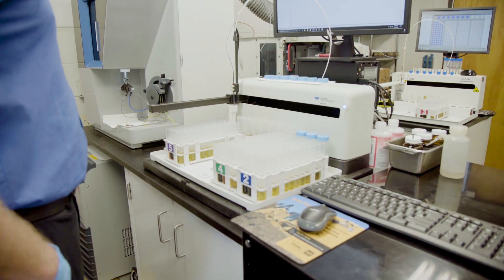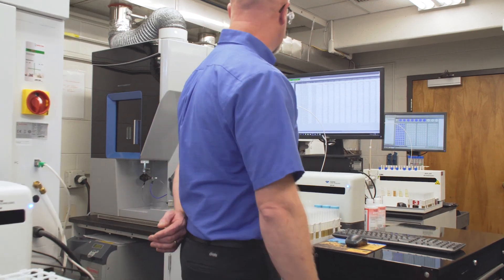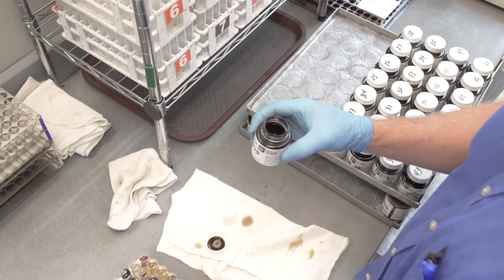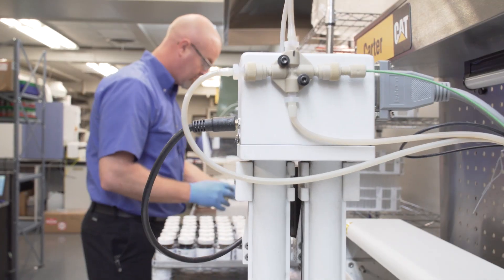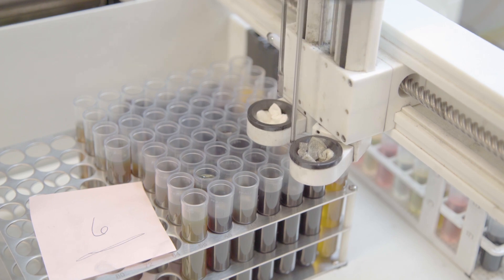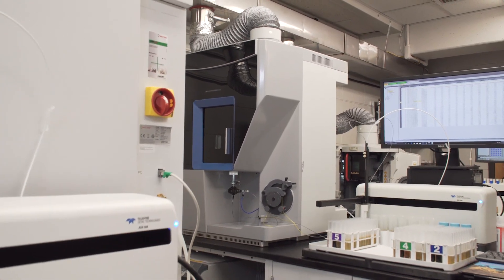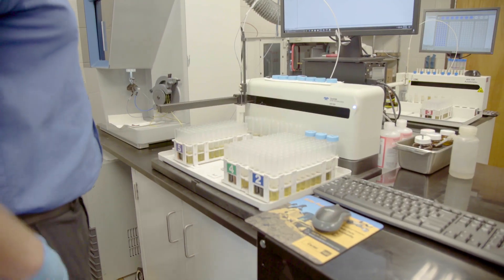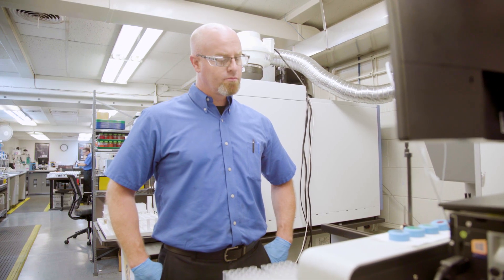Analysis of lubricating oils at Carter Machinery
Customer testimonial at Carter Machinery